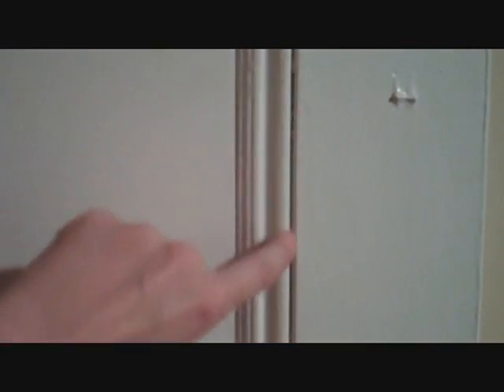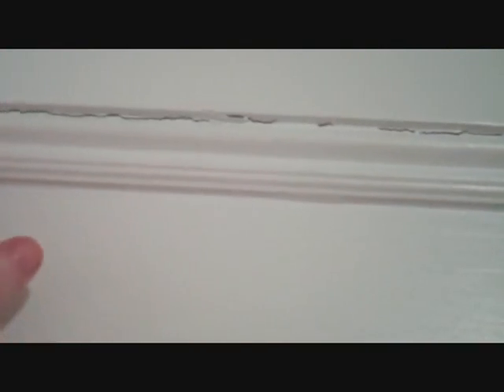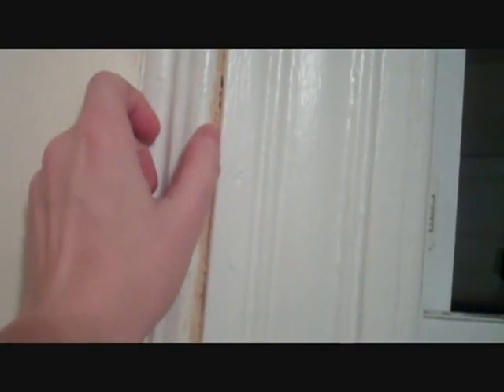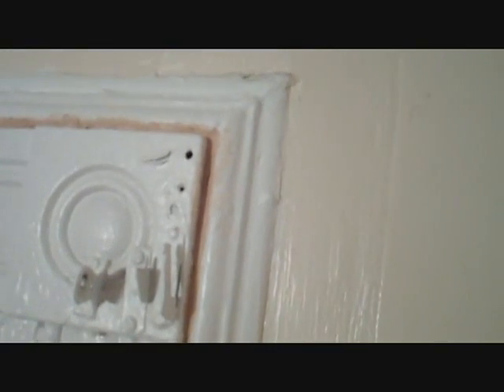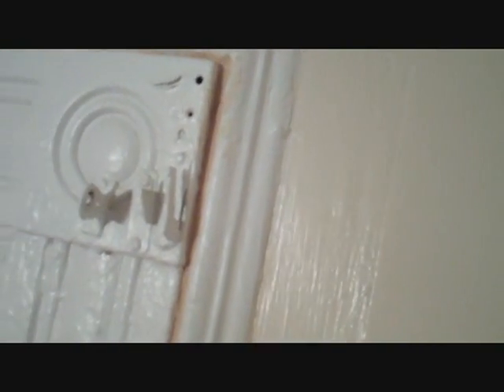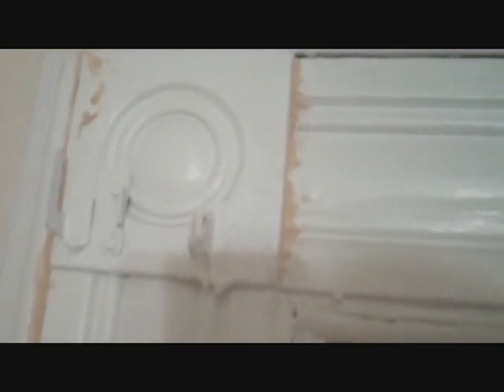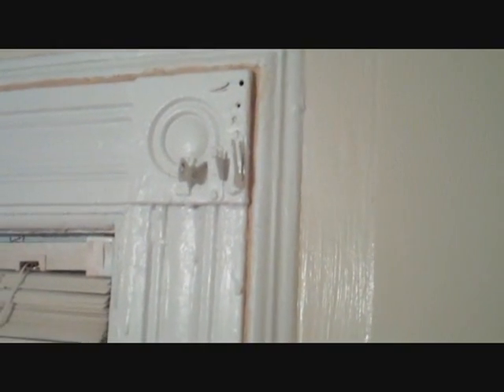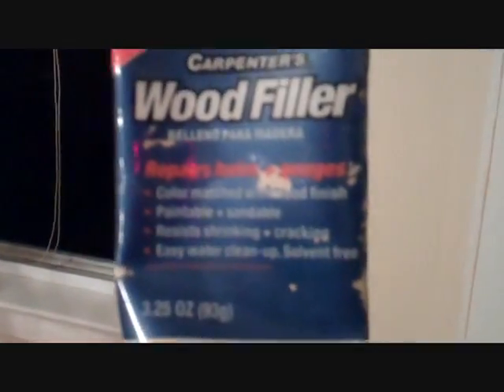Women At Work - Family Apartment - Day 3 Patch Work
Women At Work - Family Apartment - Day 3 beginning of the patch work on Downtime with Jen. Yes, I'm starting the whole job right by giving the place a nice face lift and then doing the easiest part...painting.